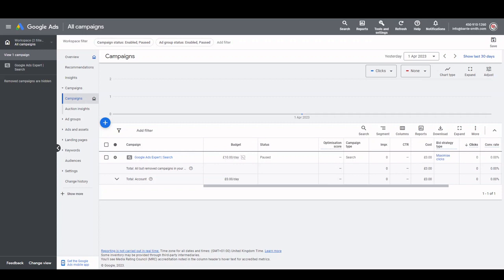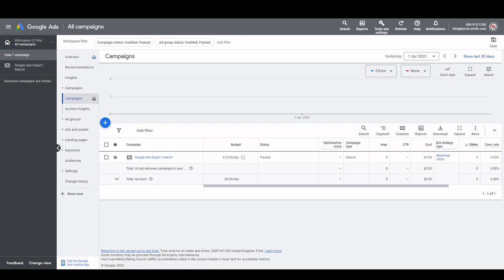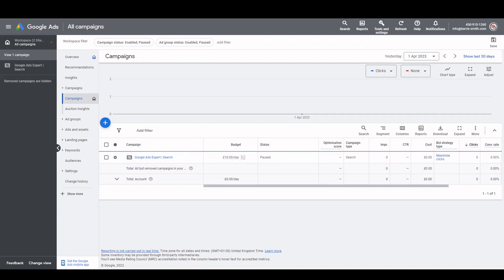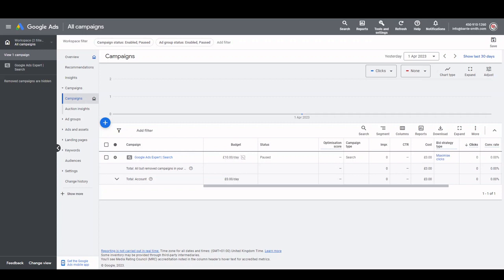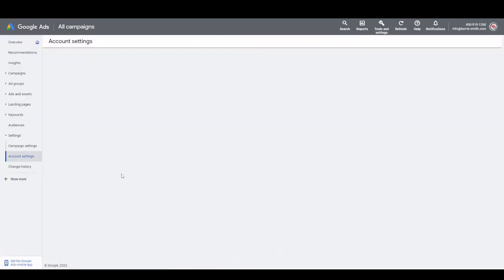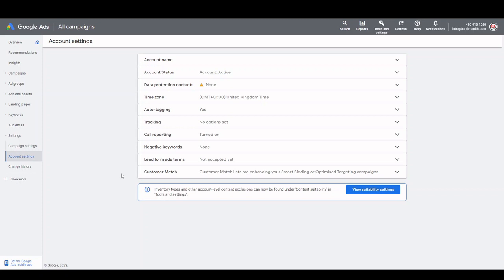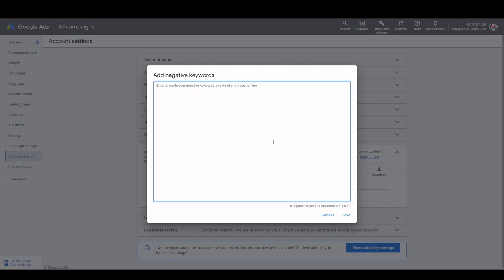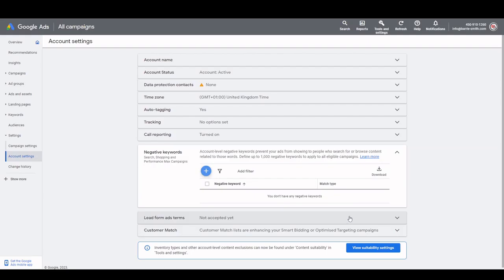How to Add Negatives to Performance Max Campaigns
Quick tutorial showing how you can add negative keywords to your Google Performance Max campaigns